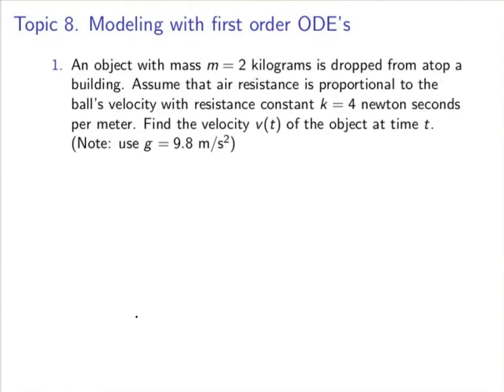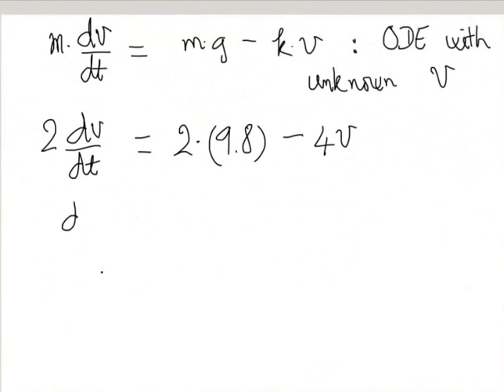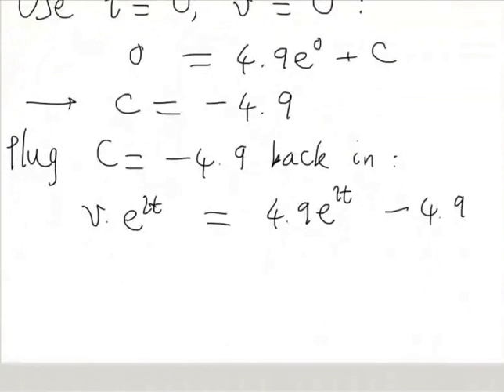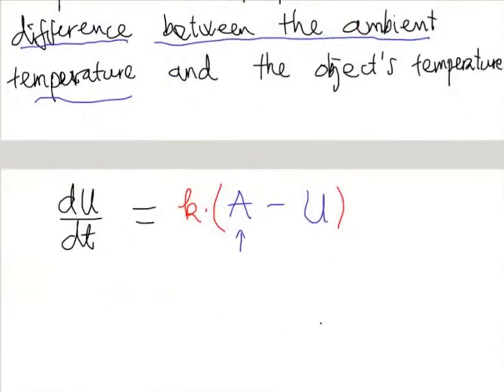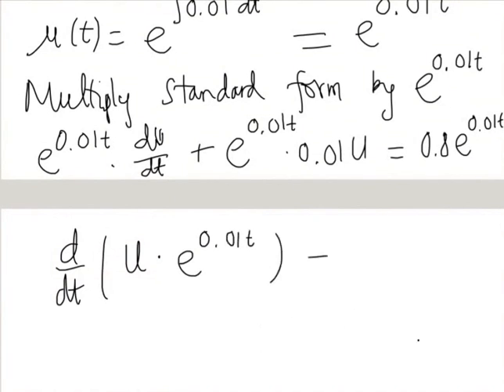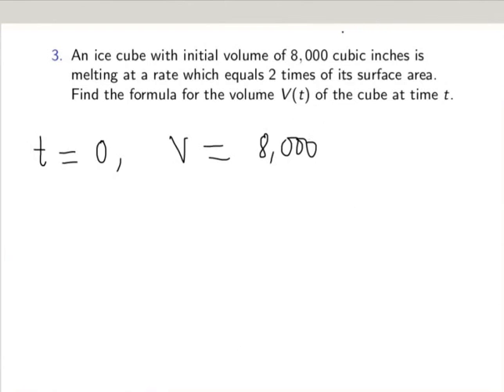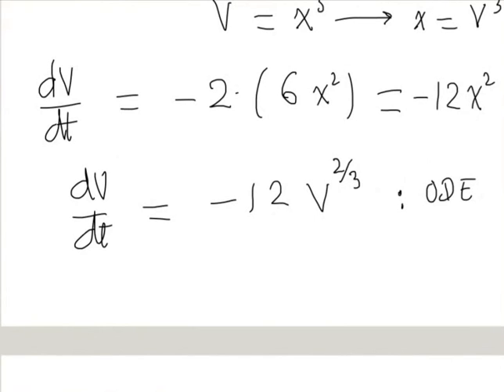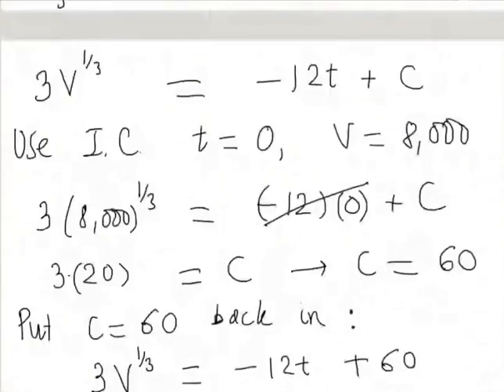Topic 8A. Modeling with first order differential equations, Part A